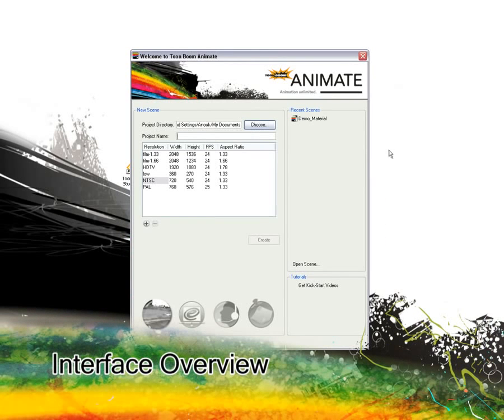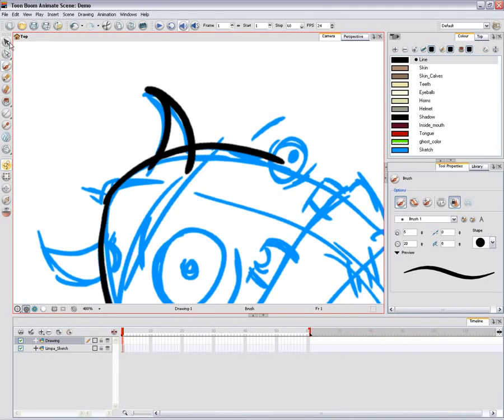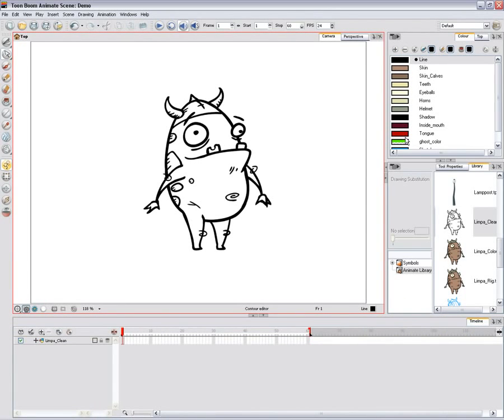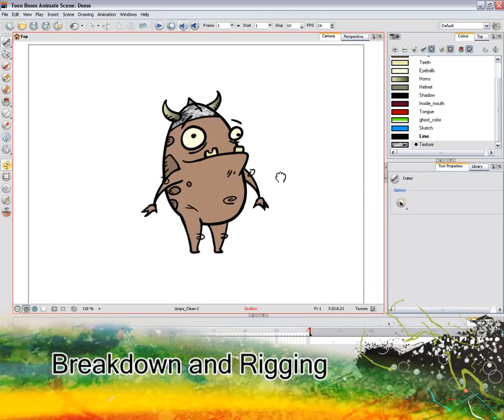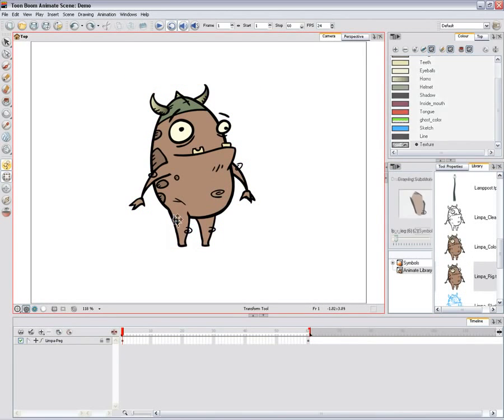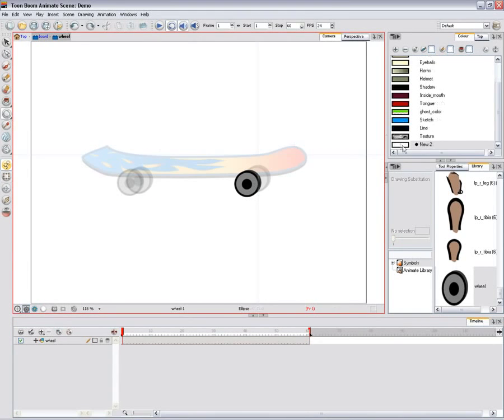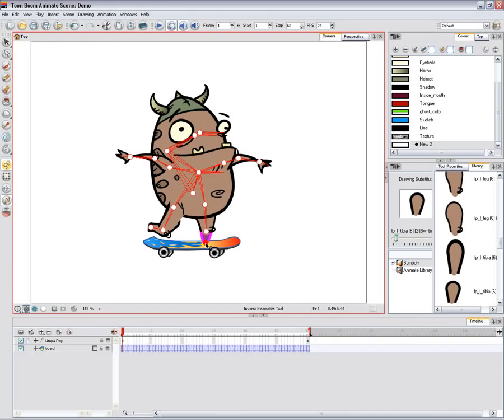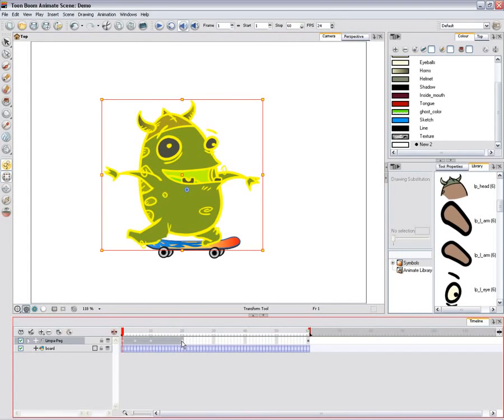TUTORIAL BELAJAR ANIMASI TOONBOOM